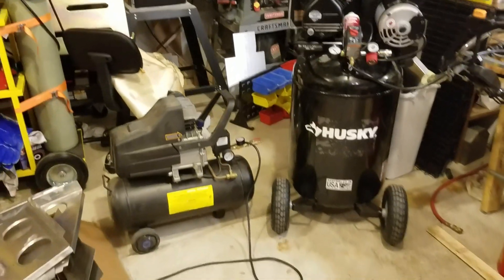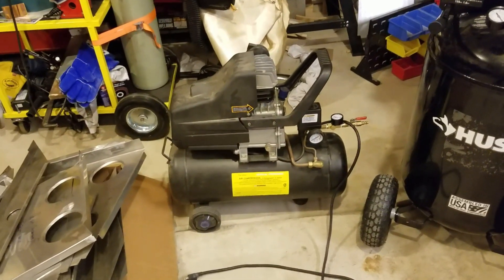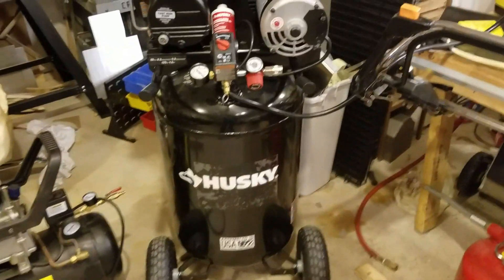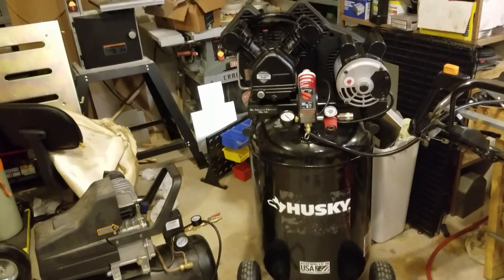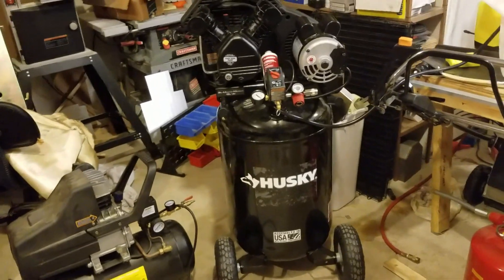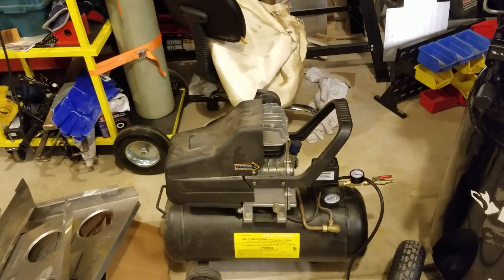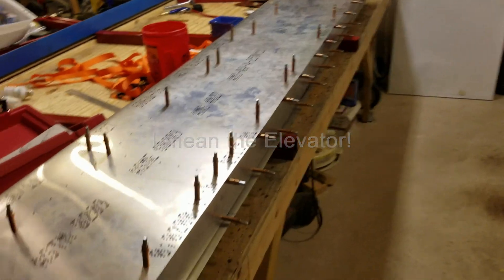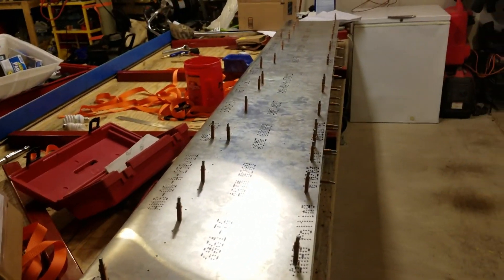This project killed my air compressor & update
Welcome back fellow aircraft builders and aviation enthusiasts! My old 8-gallon Harbor Freight air compressor couldn't take the abuse of drilling hundreds of holes in rapid succession. It was a great little machine for the last 14 years, but I was asking too much of it for this project.

While rapidly match-drilling the horizontal stabilizer skin to the skeleton, the compressor was kicking on about every 30-60 seconds, and it eventually caused an electrical problem (probably the start capacitor). I don't have time to fix it right now, since I need my compressor for things other than the plane project. This video details how and why I selected this new compressor from Home Depot:

Husky C302H 30-gallon 155PSI Portable Air Compressor:

After performing the 20-minute break-in procedure, I changed the oil to a premium synthetic blend. The original factory oil was DIRTY after the break-in. I also re-plumbed the condensate drain at the bottom, as the factory one is nearly inaccessible. Should run like a champ for the duration of the project (and hopefully much longer).

I have more tips & tricks videos on the way, including construction of the horizontal stabilizer, elevator and flaperons! Many hours of video to cut together.